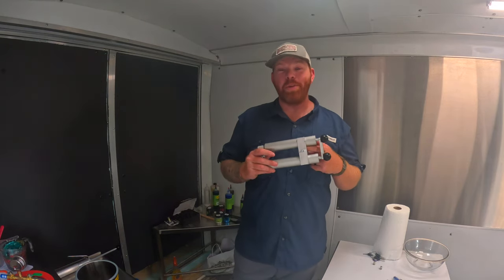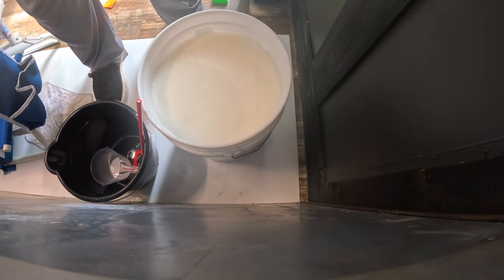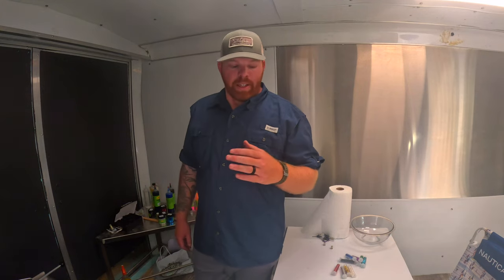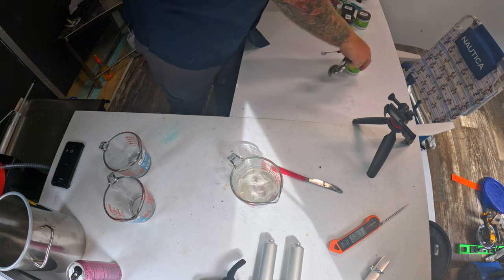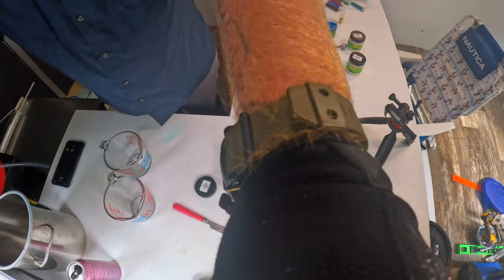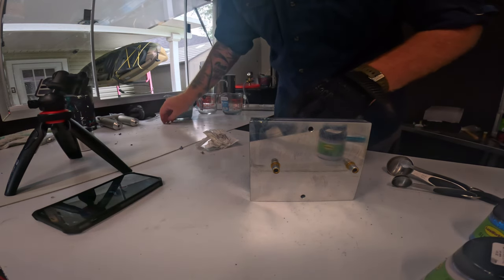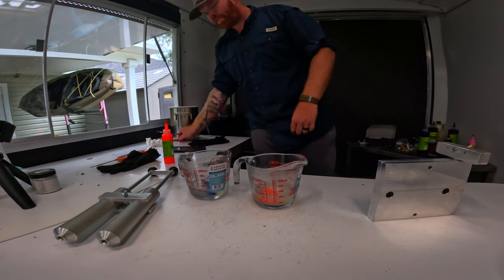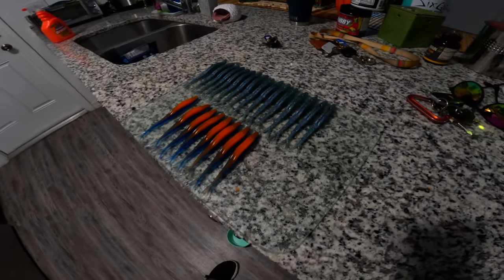This will take your fishing to the next level!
In this video, we're going to show you how to make your own custom bait using interesting and innovative ingredients. This will take your fishing to the next level and help you hook more bass!

If you're looking to up your bass fishing game, then this video is a must-watch! We'll show you how to make your own custom baits using interesting and innovative ingredients, so you can start catching big fish! This is a great tutorial for beginner and intermediate anglers alike, so don't miss it!